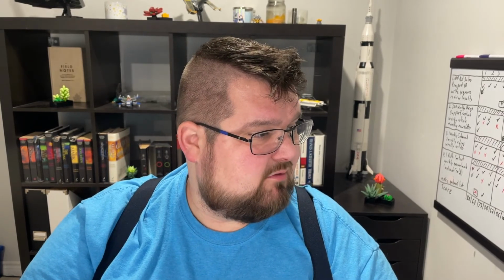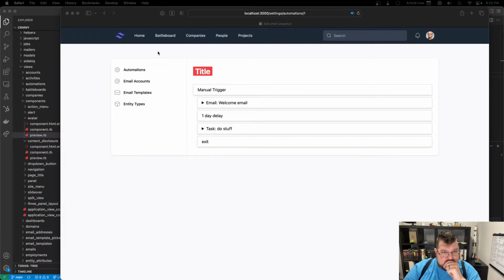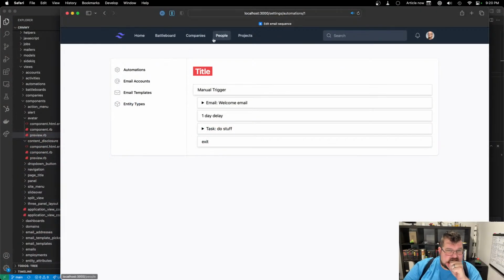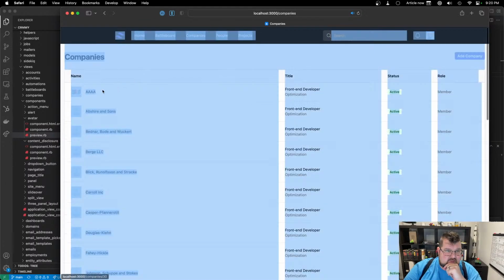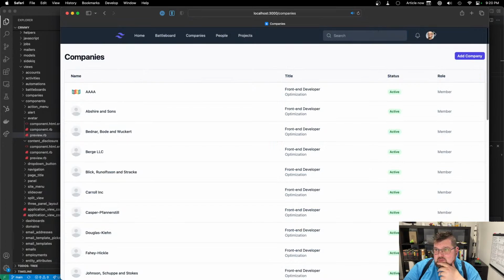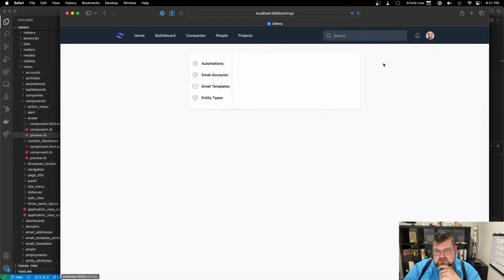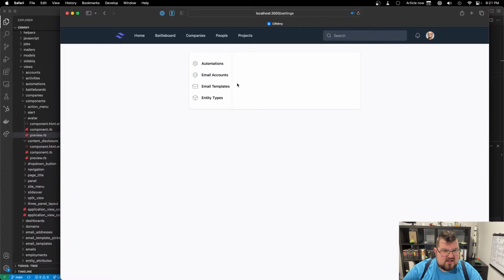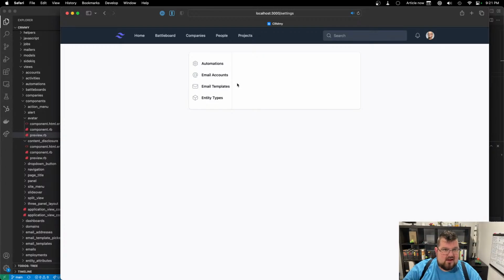User Profiles - CRMmy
With the work we did on avatars/logos for people and companies, adding user avatars will be super easy. Lets do that today!